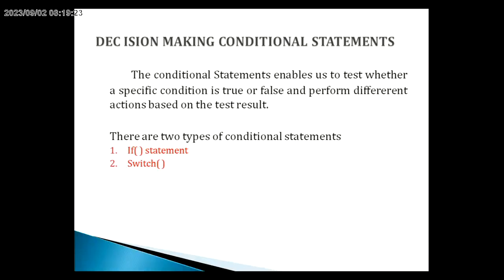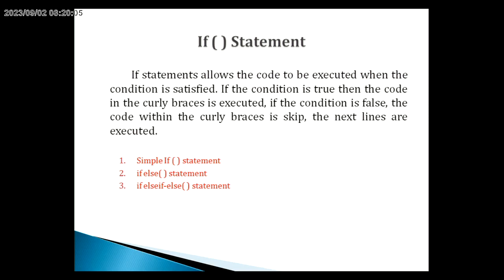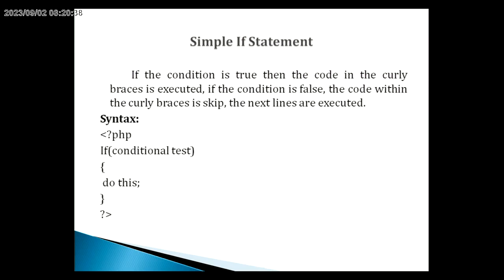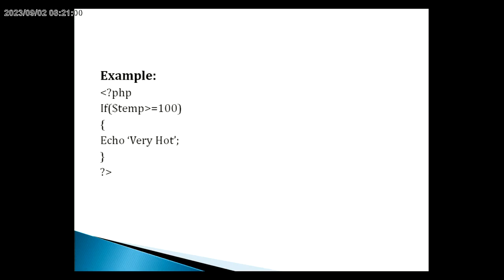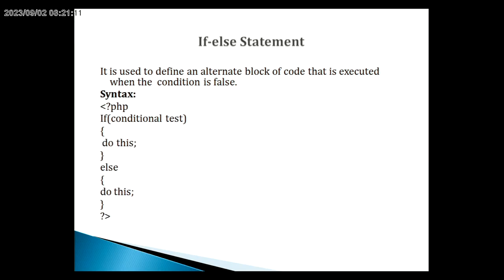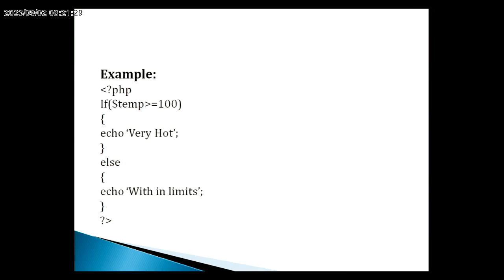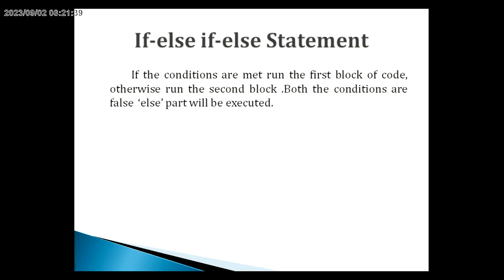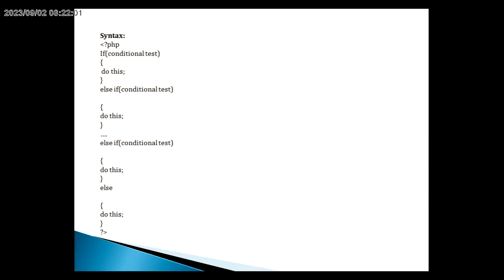Looping Statements-If Loop